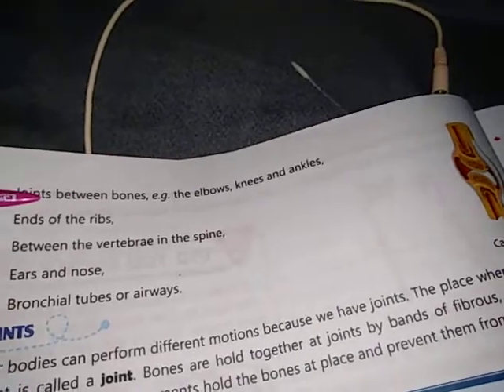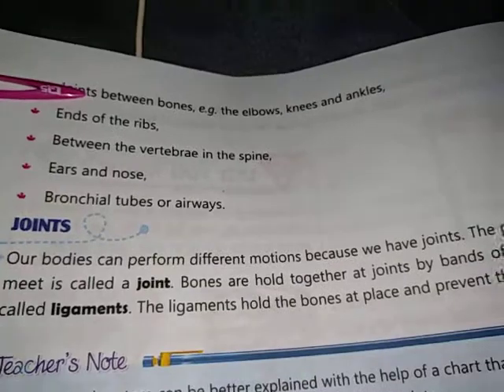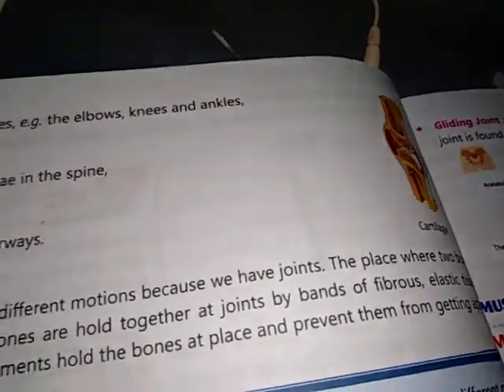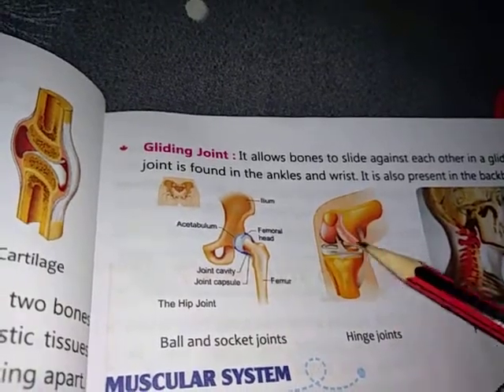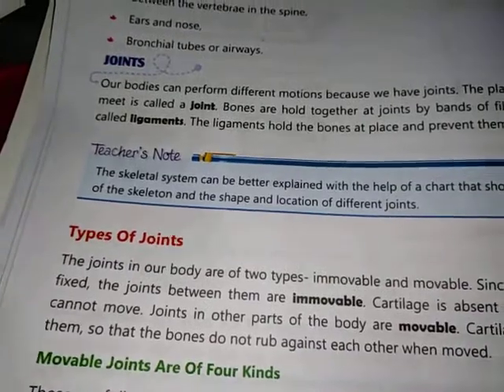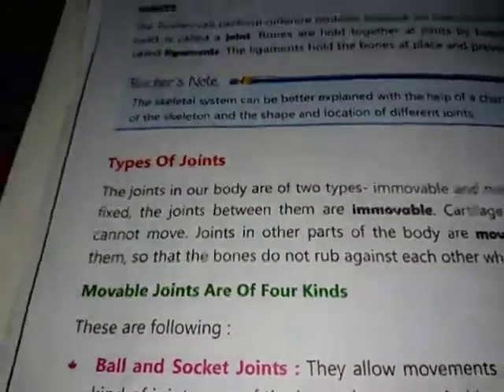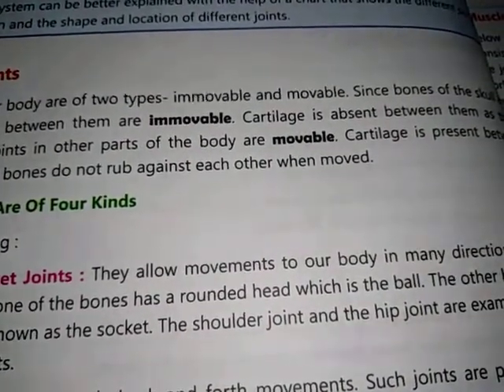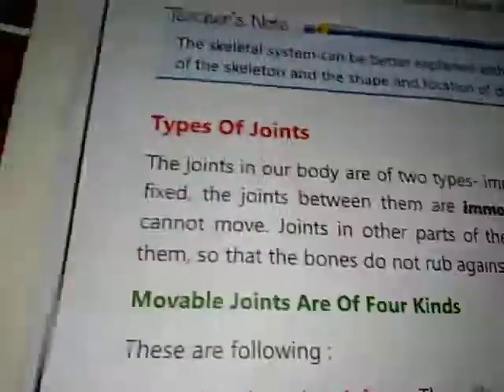28 07 2020Class5SciL3P5